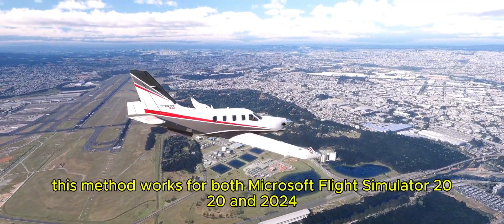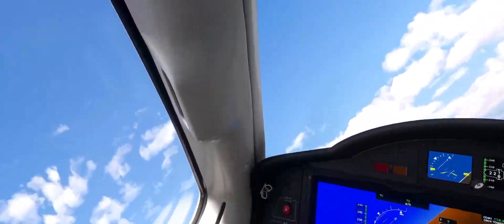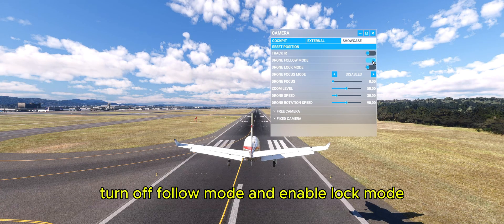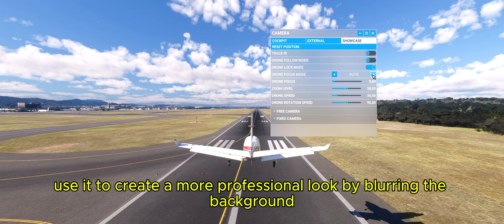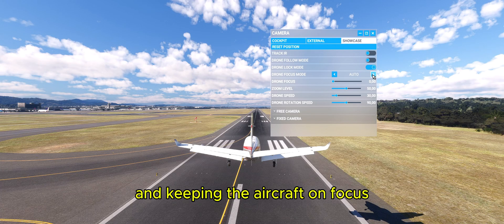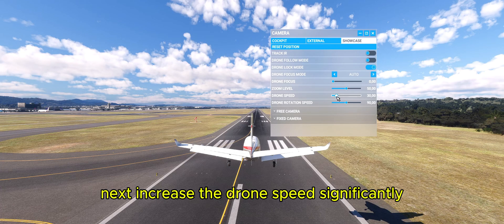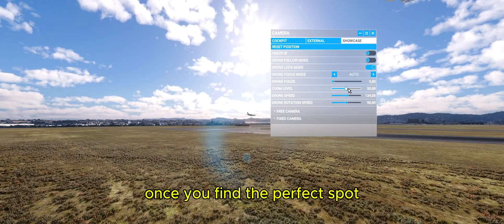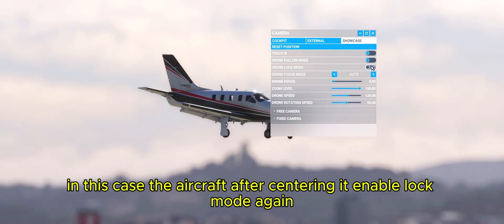How to Set Up FLY-BY, SPOTTER & TOWER Views in MSFS 2020/2024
In this quick tutorial, I’ll show you how to set up Fly-by, Spotter, and Tower views in Microsoft Flight Simulator to to get awesome external shots in cinematic aviation videos.

This works with MSFS 2020 and MSFS 2024.

If my English isn’t perfect, I hope you’ll understand — I’m still learning and doing my best to share useful content with the community

Tools used:
– Microsoft Flight Simulator Showcase camera (Drone)
– SkyDolly (Replay tool)